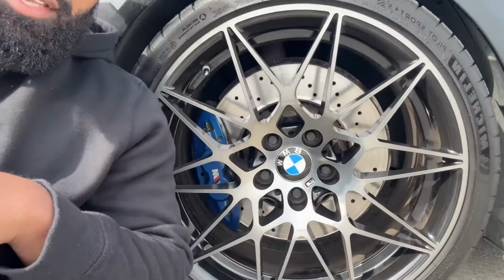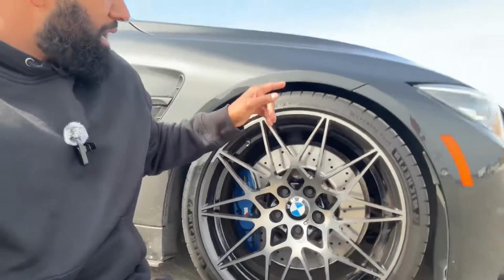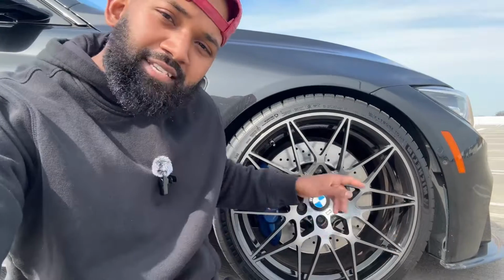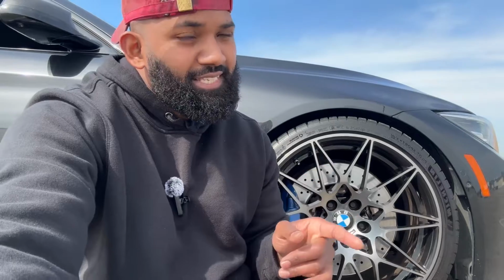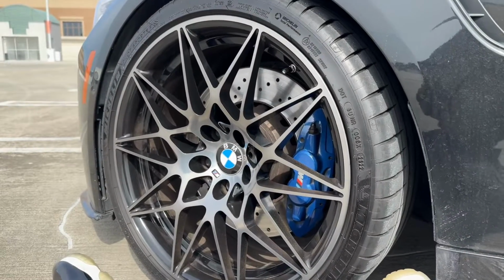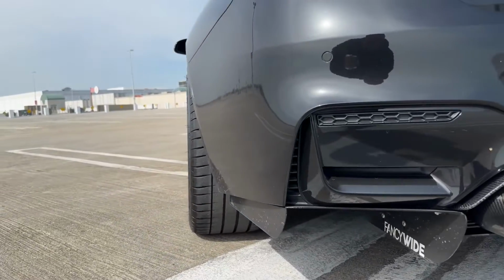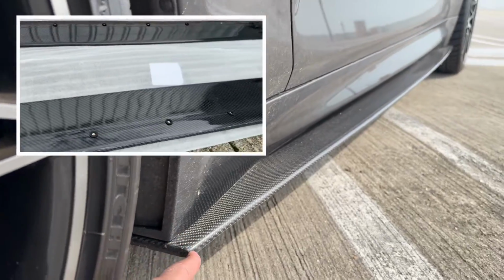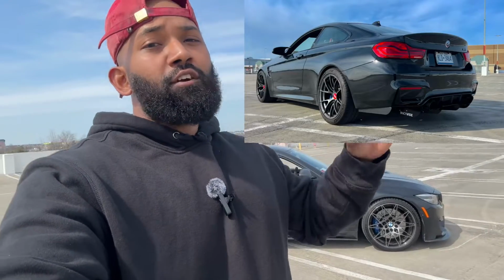My BMW M4 Finally Has Shadowline 666M Wheels!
I got new BMW M4 Competition wheels. Every F80 M3 & F82/F83 M4 need these 666M BMW wheels for their ZCP. Was this an upgrade from my Apex VS5RS wheels or a big mistake?

02:14 Mistake or Masterpiece?
03:51 Bonus Carbon Fiber Mod